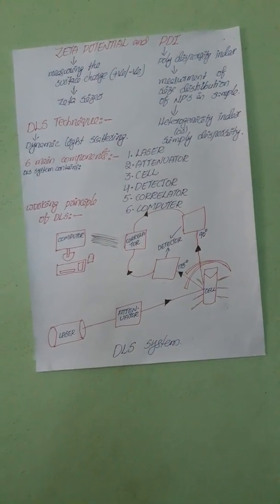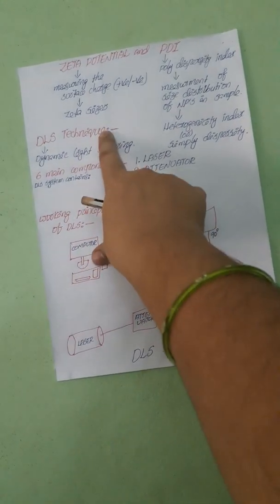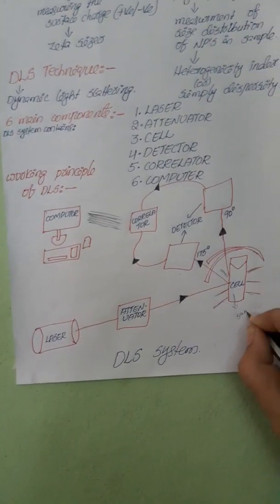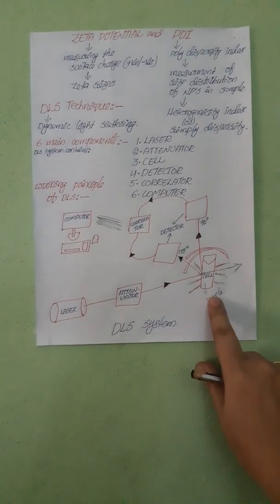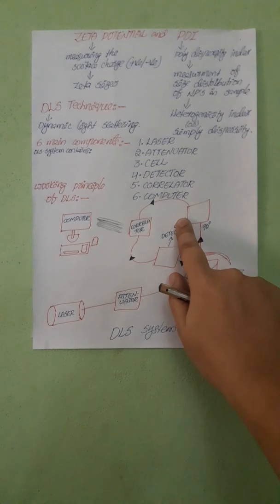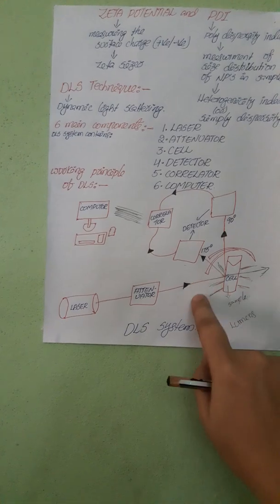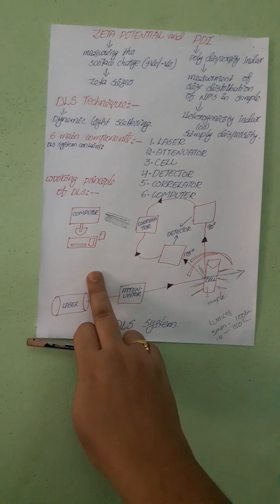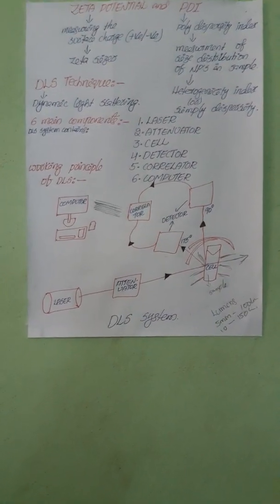Zeta Potential & Polydispersity Index, Nanotechnology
Zeta Potential & Polydispersity Index, Nano Technology